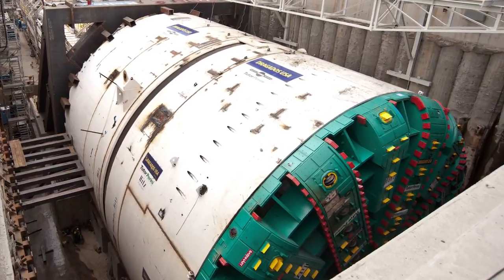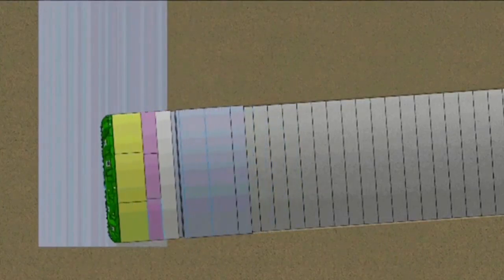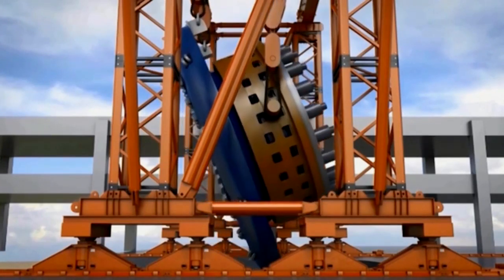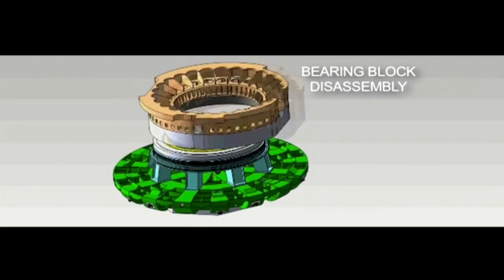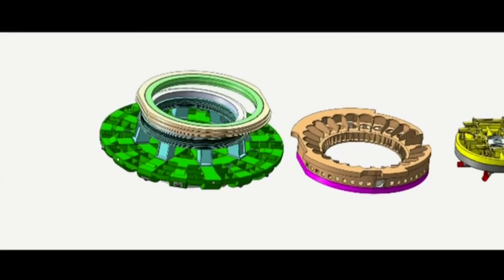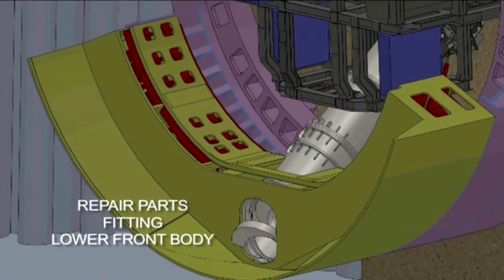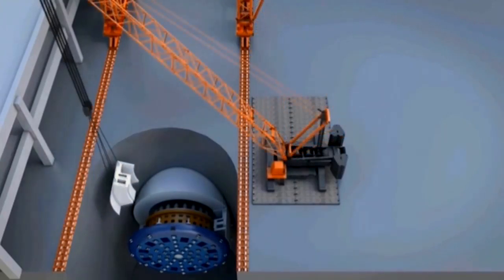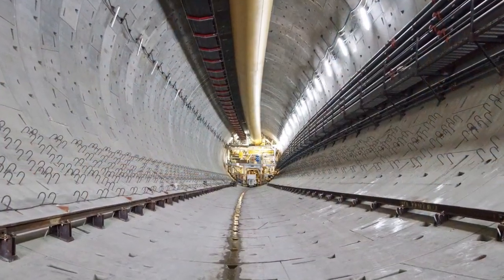Alaskan Way SR99 Highway Tunnel Project, Seattle, USA, TBM Bertha repair plan - WSDOT Video Release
Seattle Tunnel Partners' work plan for repairing Bertha with narration released by WSDOT late Aug 2014
TunnelTalk.com
Sign up below for our weekly Alert and be the first to get the latest news, events and informations ,